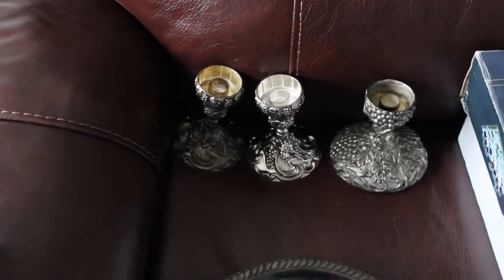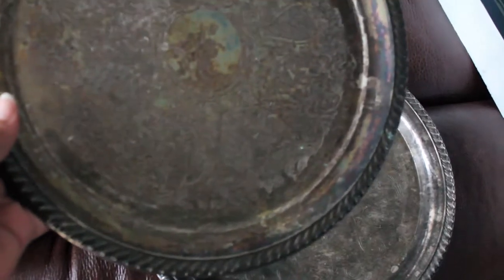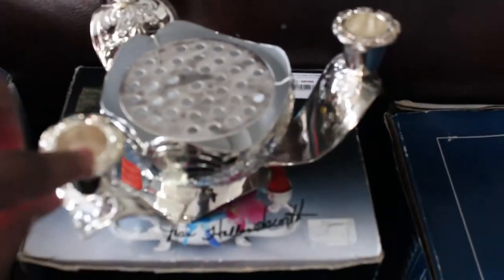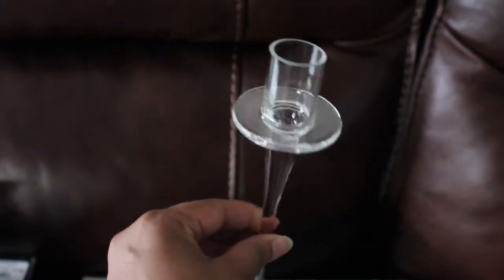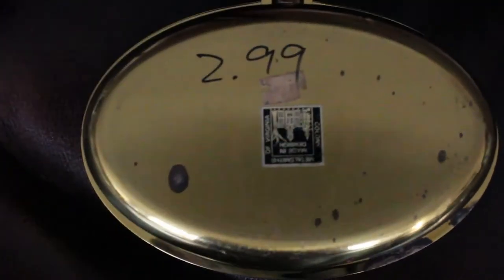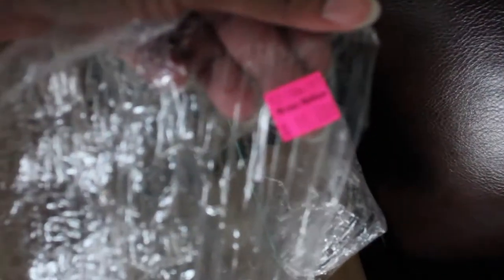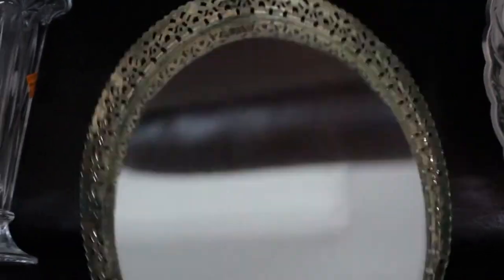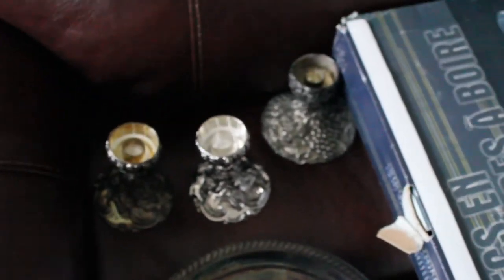THRIFT HAUL 2018: March Finds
Hey Ya'll.  I have another thrift haul for you guys.  I think this is the last silver plated thrift search I will undergo - unless I find another Chafer! Thrifting is a really inexpensive way to get what you want without breaking the bank.  Thrifty, affordable, and chic.  I hope you like it.

If you see something you like or if you'd like to try something else, let me know!

I have a Dollar Tree haul planned as well as another Thrift Haul and Bargain Haul. Aside from these places, I love shopping Home Goods, At Home, Marshalls, TJ Maxx, Walmart, etc., and it is my goal to show you how you can have a beautiful home makeover on a budget.

marthaboddie